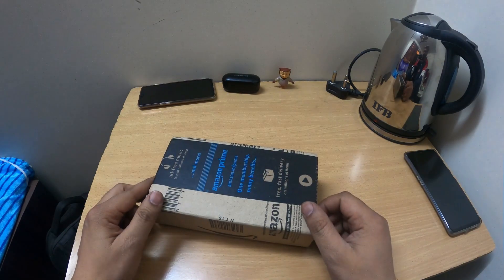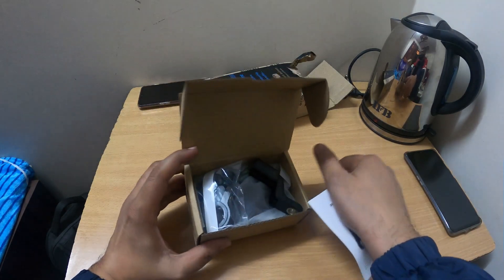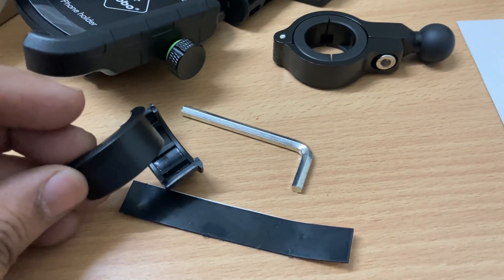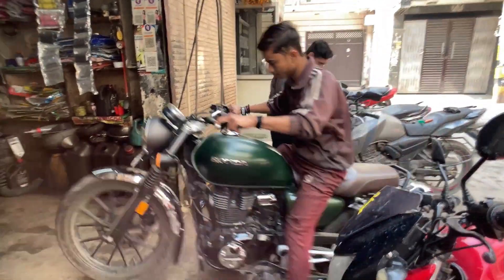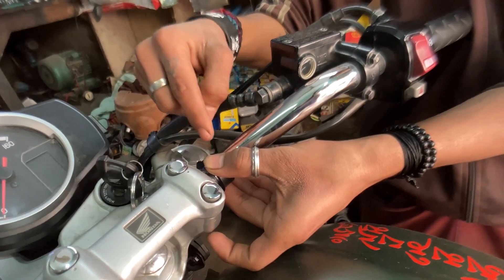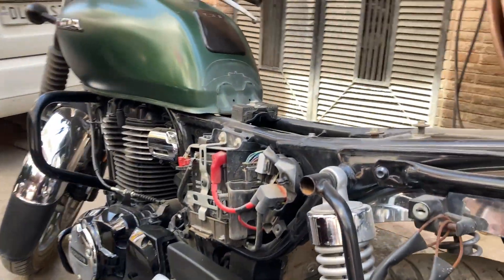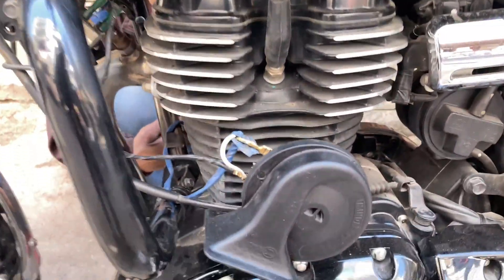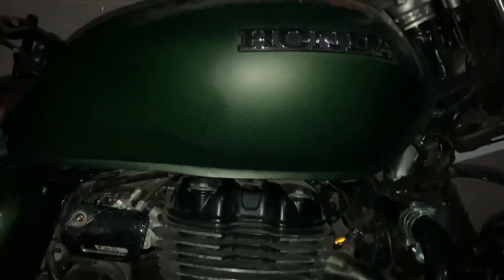Bobo Mobile Holder | Is it worth buying?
Hey Guys,

In this video you will see unboxing my Bobo mobile holder, installing it on my Honda Hness. I have also got HJG for lamps and aux horns.

Feel free to add your questions suggestions in the comment box.